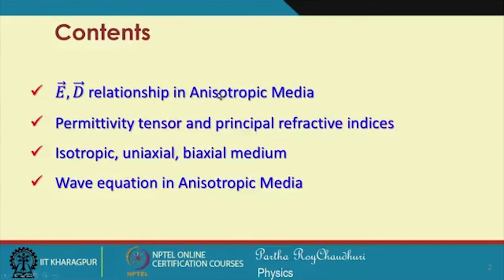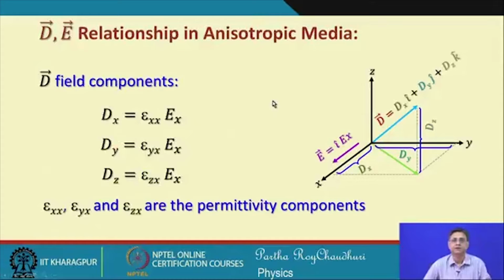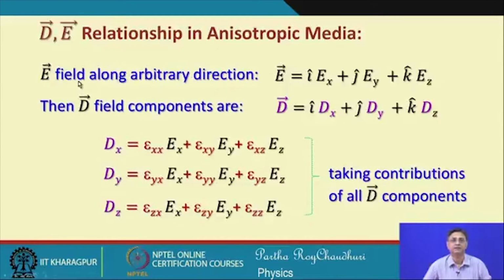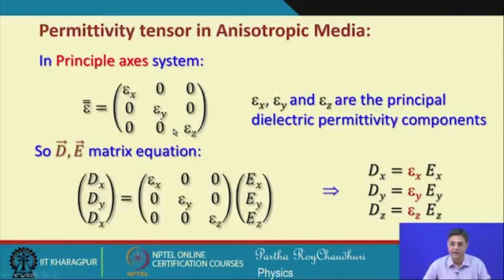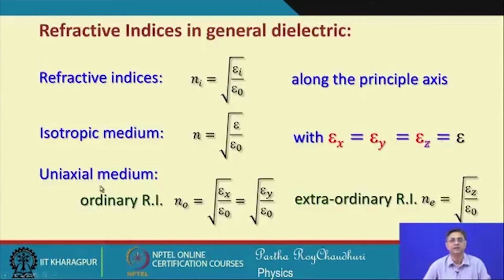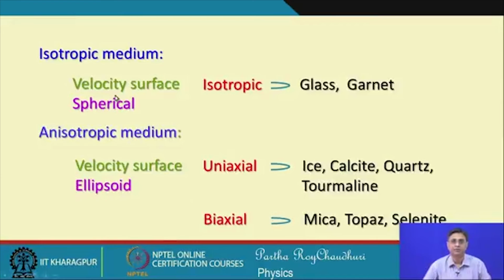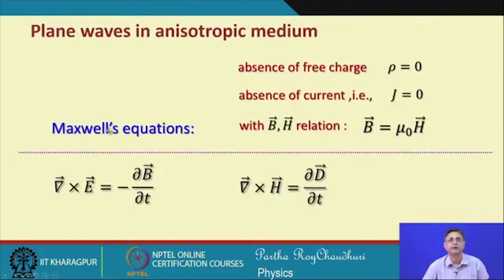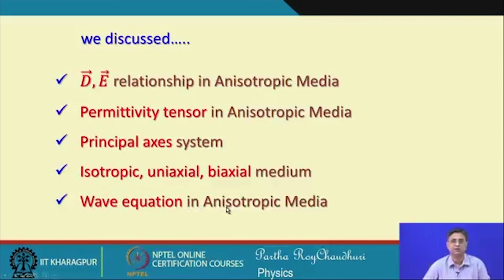Wave propagation in anisotropic media